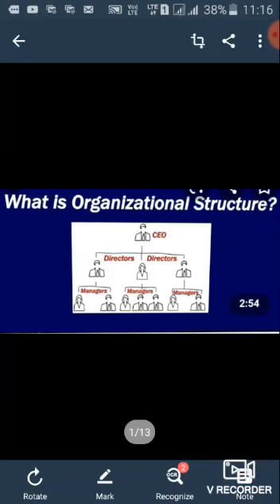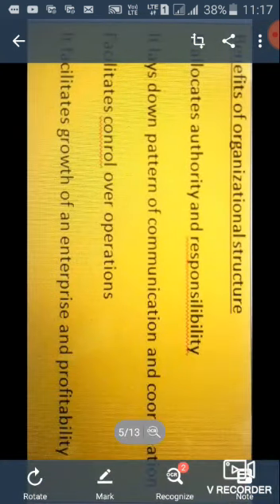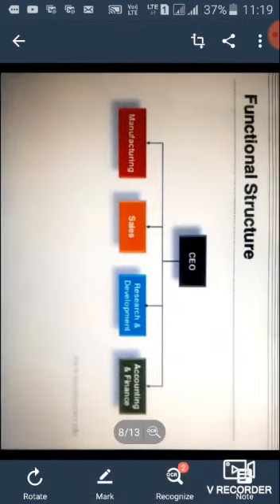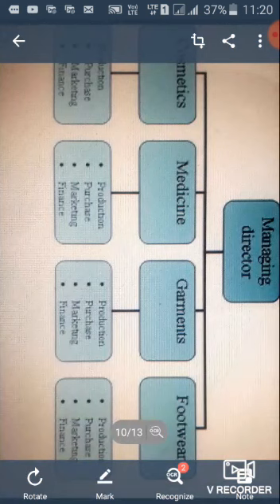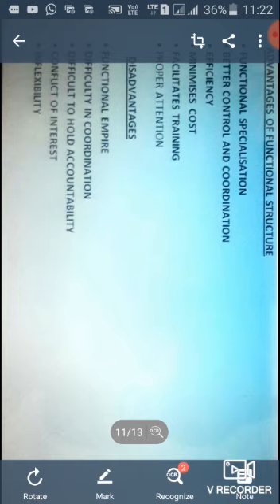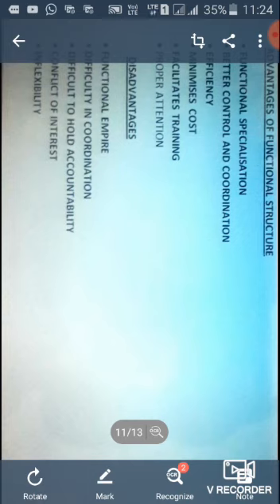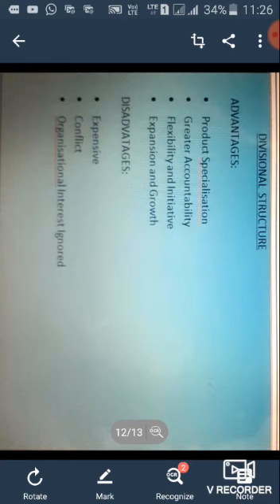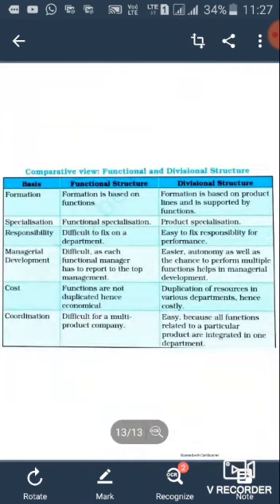Organisational structure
Video from Madhulika